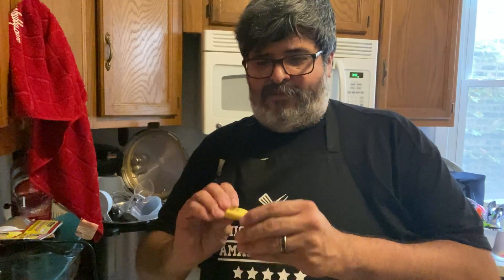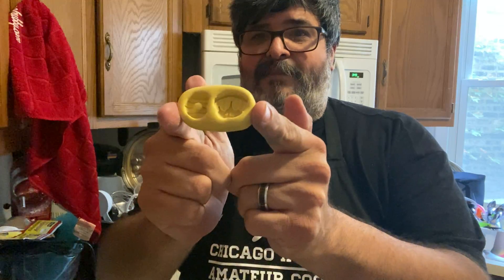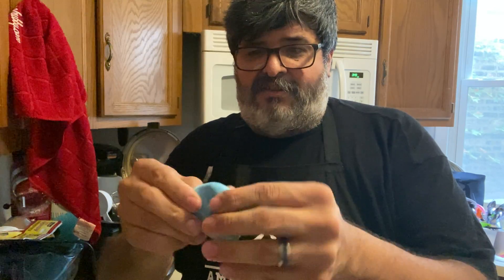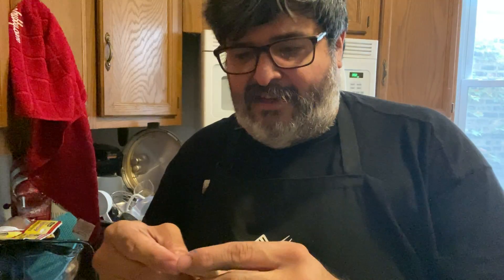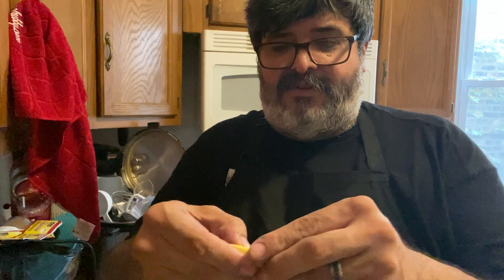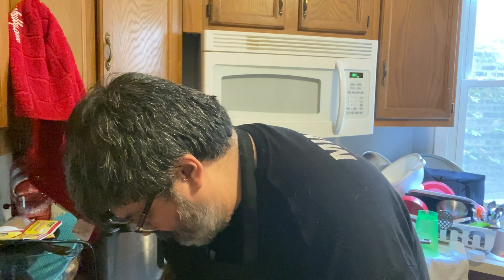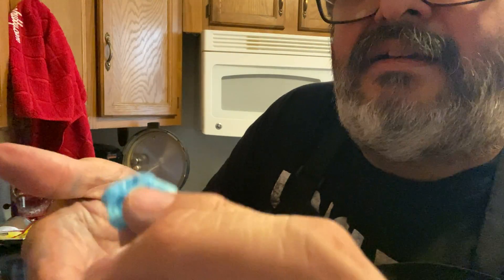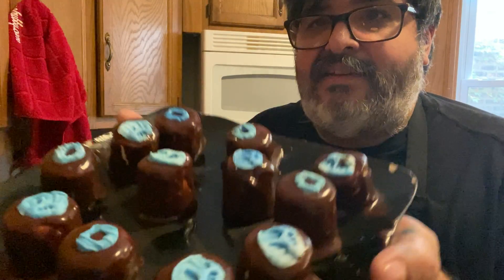Chicago Hubby - Fondant Molds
Fondant manipulating with mason molds!